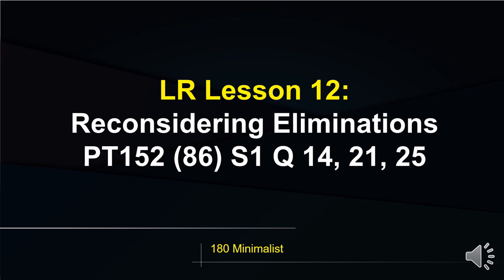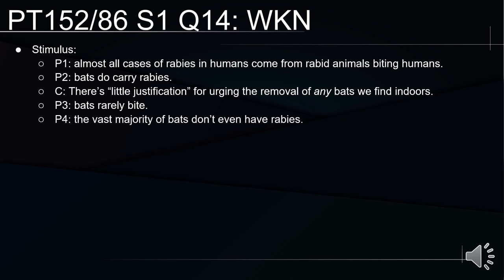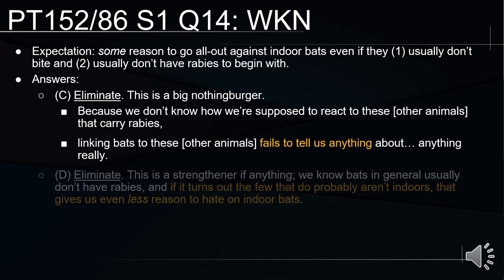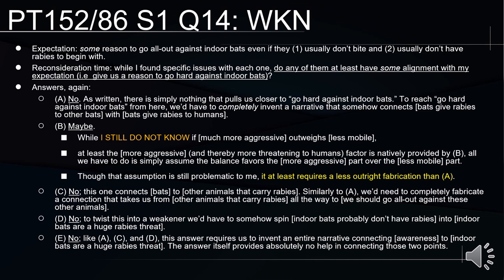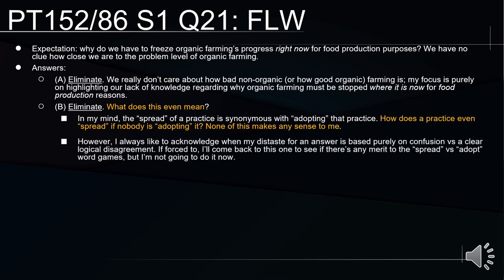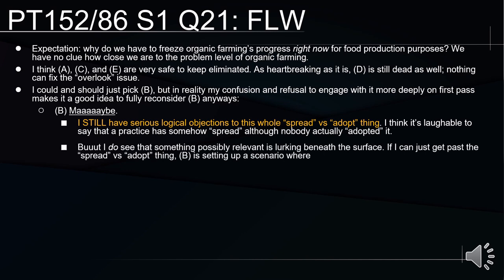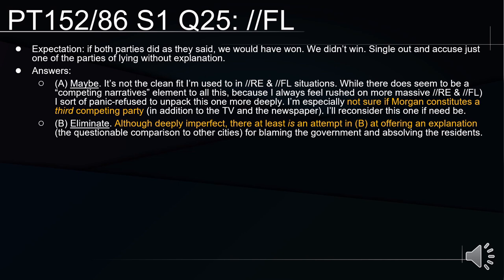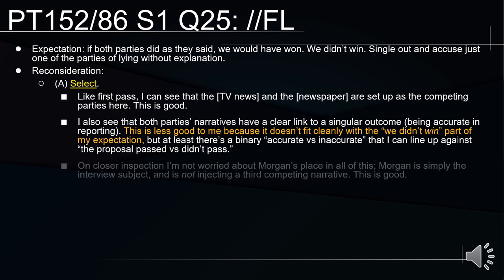Reconsidering Eliminations - LSAT Logical Reasoning Lesson 12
In Logical Reasoning, there are times when (1) all five answers are terrible, or (2) just one of the answers is at least minimally salvageable... but still seems quite bad. How do you go back and 'forgive' or un-eliminate unattractive answers? Watch to get an idea of how I do it.